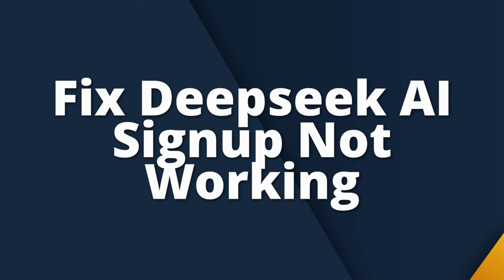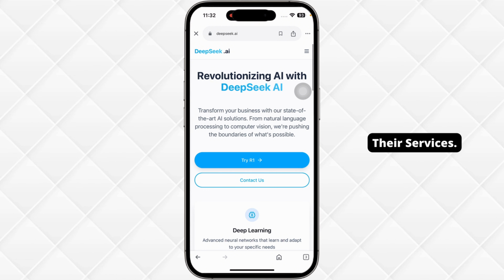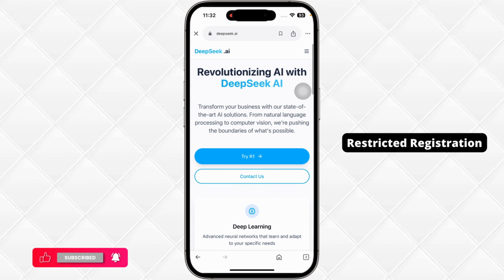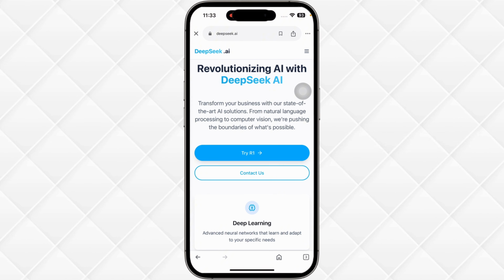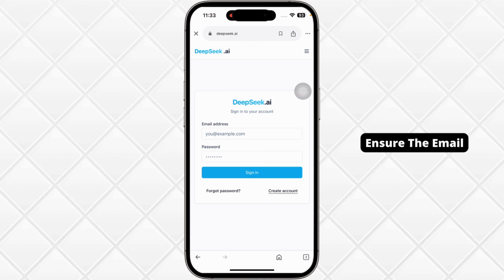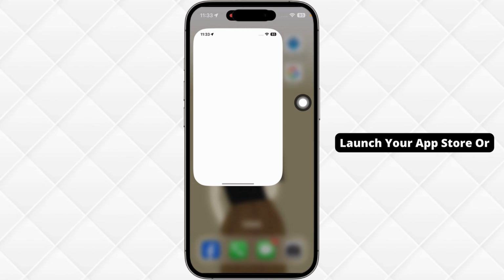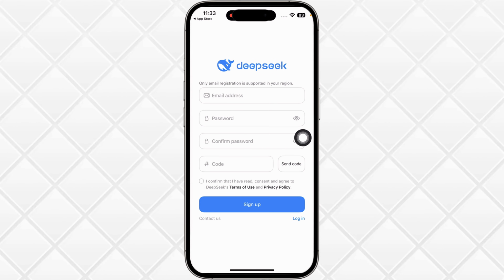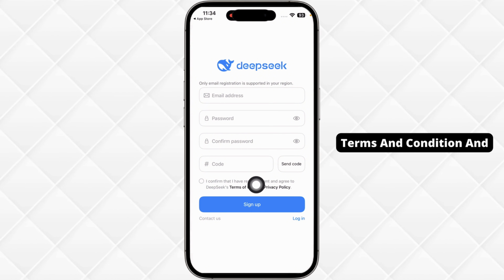How To Fix DeepSeek AI Signup Errors | DeepSeek AI Verification Code NOT RECEIVING?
Having trouble signing up for DeepSeek AI? This guide for 2025 will show you how to fix the DeepSeek AI signup not working issue with step-by-step troubleshooting solutions. Whether you’re facing verification problems, errors during signup, or the signup page isn’t loading, this tutorial has you covered.

What You'll Learn in This Video:

Common reasons why DeepSeek AI signup may fail.
Steps to check your internet connection and browser compatibility.
How to resolve issues with email verification codes.
What to do if the signup page won’t load or displays errors.

Keywords for SEO Optimization:
fix DeepSeek AI signup not working, DeepSeek AI signup issue 2025, troubleshoot signup problems DeepSeek AI, cannot sign up for DeepSeek, DeepSeek account creation error fix, email verification not working DeepSeek, fix DeepSeek signup error, DeepSeek AI registration help, create DeepSeek account, DeepSeek signup troubleshooting.

Signup issues can block you from accessing DeepSeek AI’s powerful tools. This guide ensures you can resolve these problems quickly and start using the platform.

Chapters:
0:00 - Introduction
0:10 - How To Fix Deepseek AI Signup Errors